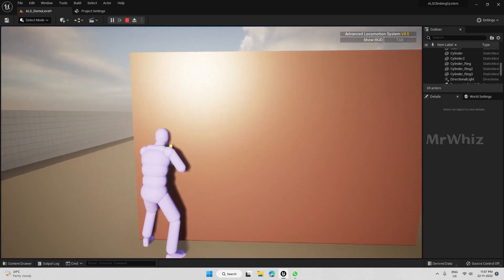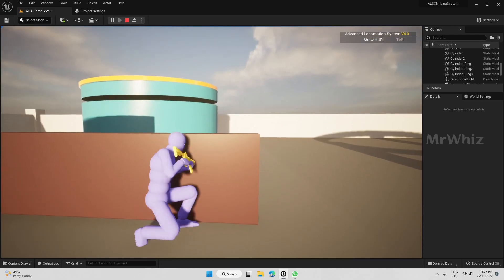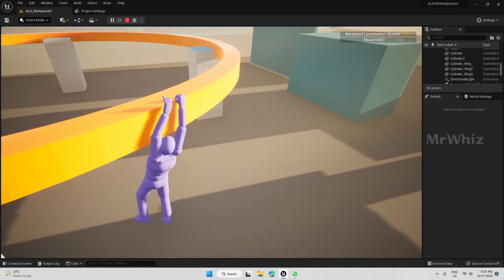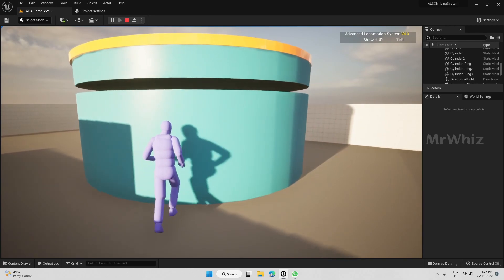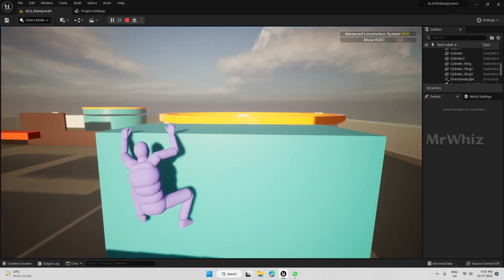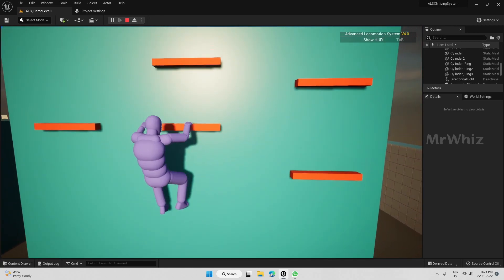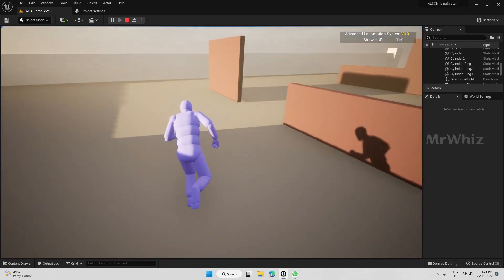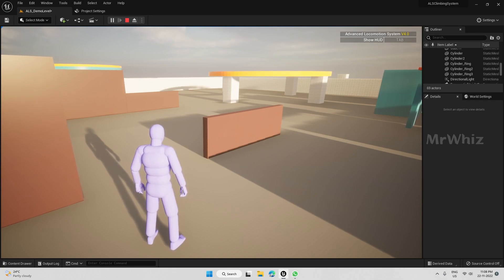UE5 - ALSv4 Climbing and Cover System Base Project - Patreon Download [Patreon Request]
This ALSv4 base project contains climbing and cover system built in Unreal Engine 5. This project does not contain the weapon system. This is a base project on which any dev can build upon.